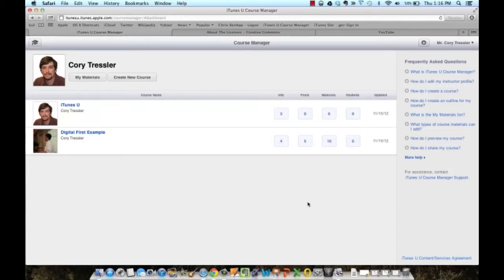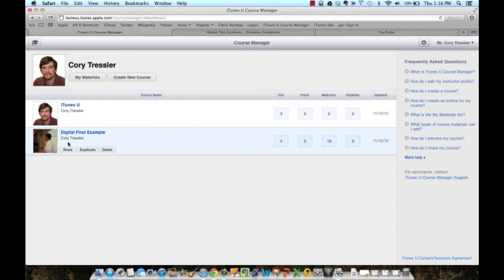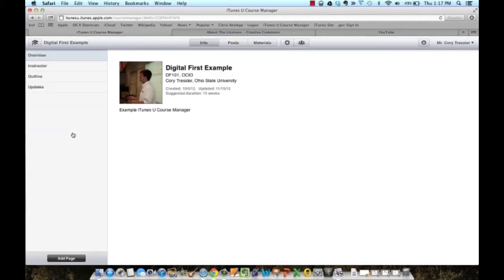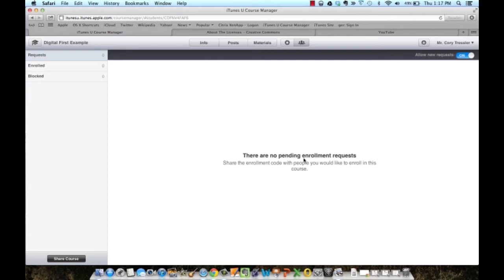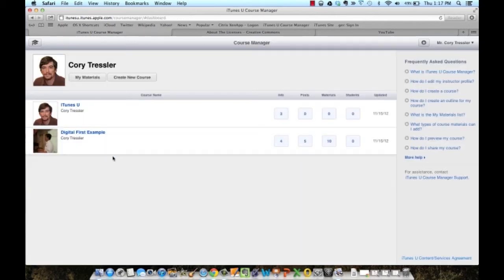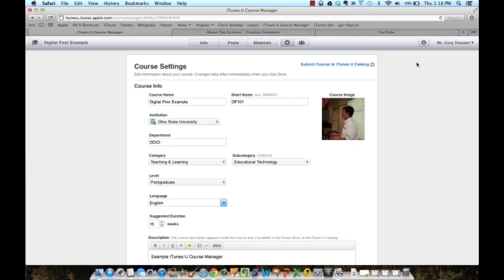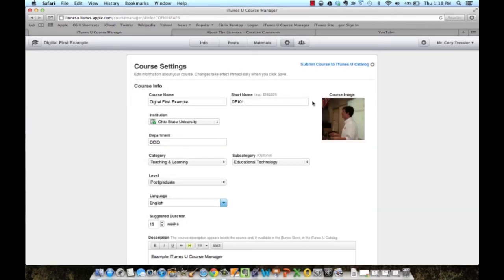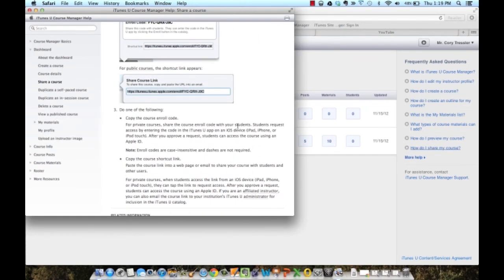iTunes U Course Sharing Tutorial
How to share an iTunes U course.